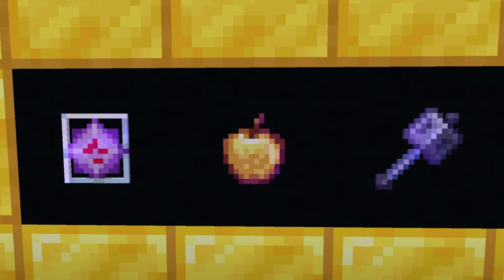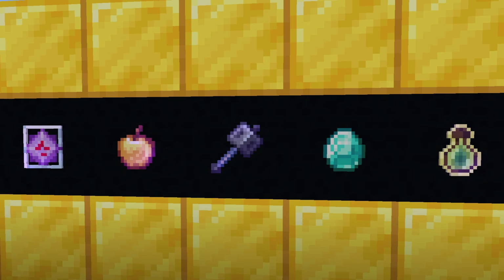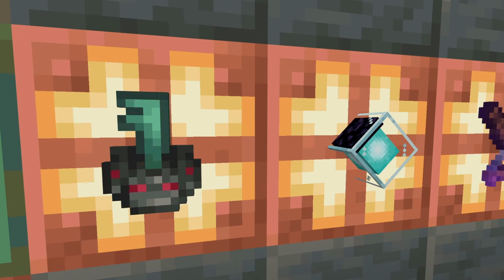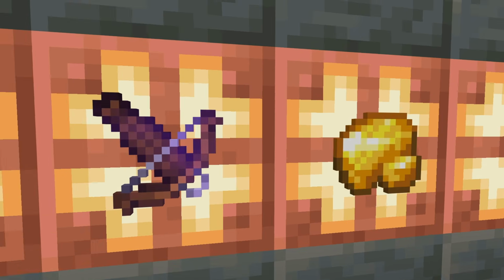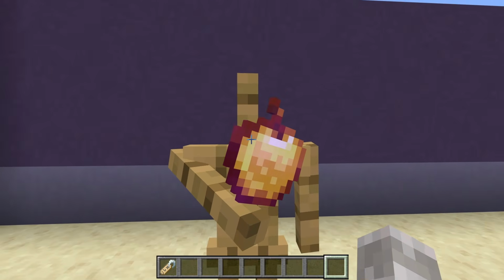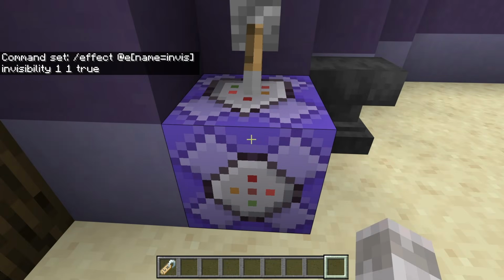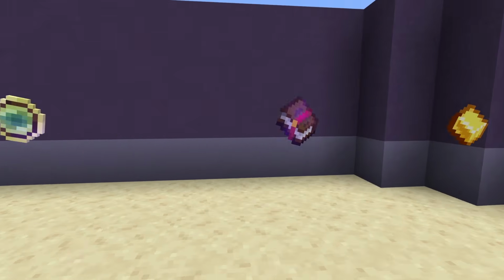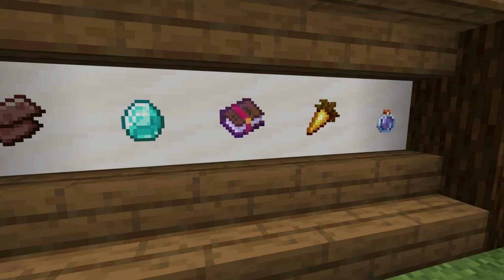How To Get INVISIBLE Item Frames! | Minecraft Bedrock & Java! *Working*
Learn how to get invisible item frames in Minecraft. This allows you to make invisable item frames, so you can display your item without seeing the item frame. I share methods for how to get invis item frames on both java edition: PC, Mac & Linux, and bedrock edition: PS4 & PS5, Xbox One & Xbox Series X / Series S, MCPE / Pocket Edition, Switch and Windows 10 / 11 PC etc.

⏱️Timestamps⏱️
0:00 - Invisible Item Frames Tuttorial
0:09 - How To Get Invisible Item Frames For Minecraft Java
1:23 - How To Get Invisible Item Frames Minecraft Bedrock